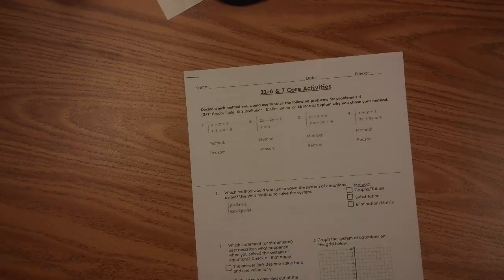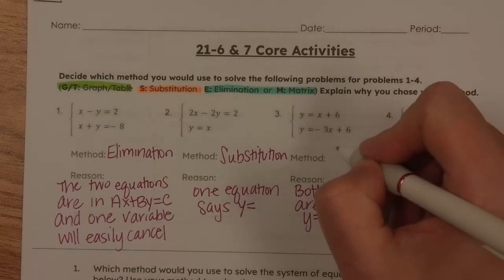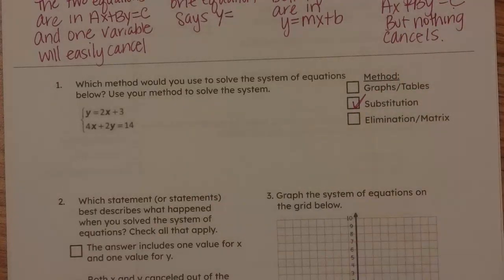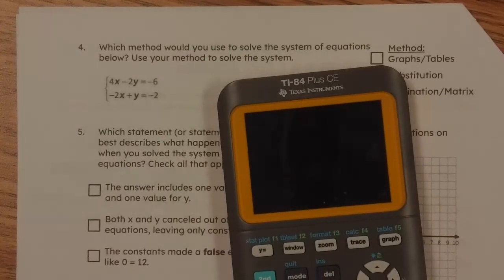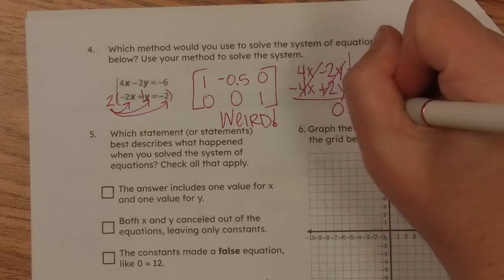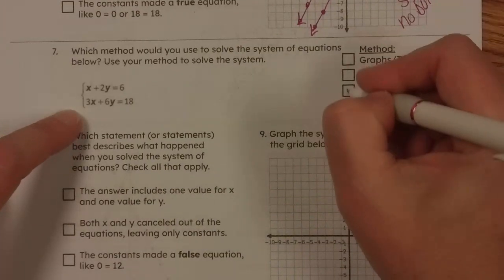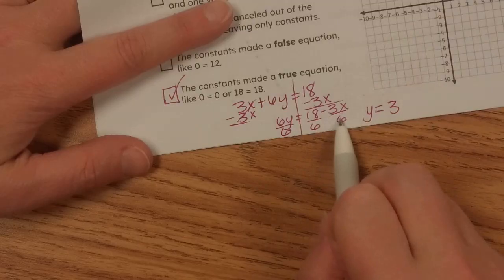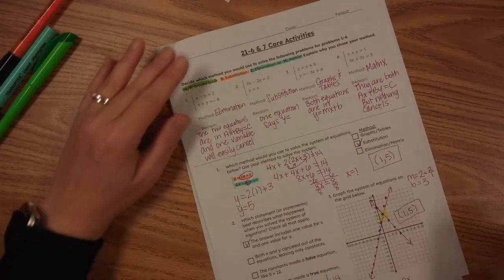Lesson 21 6 Types of Solutions